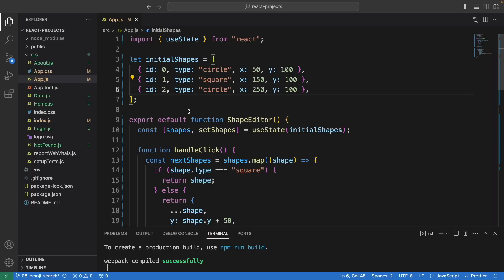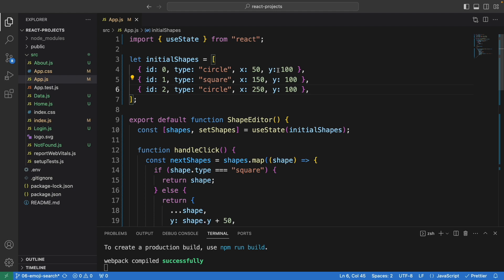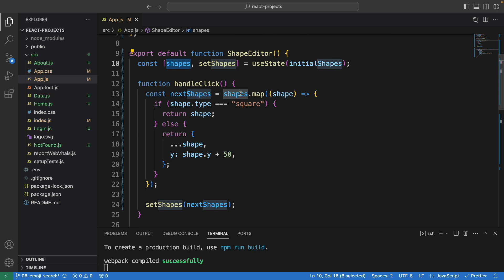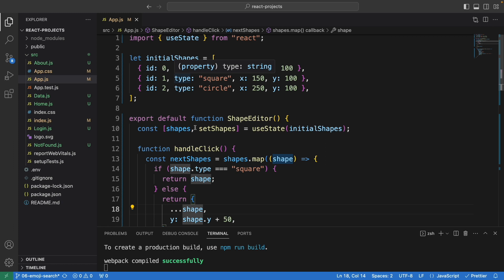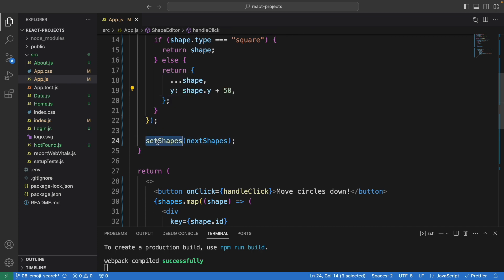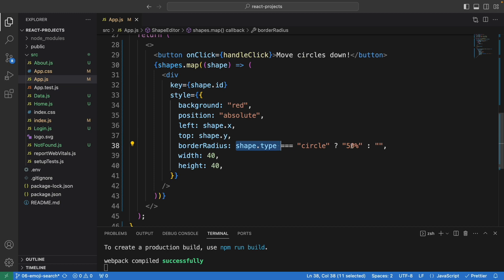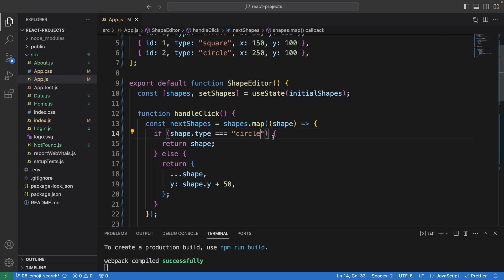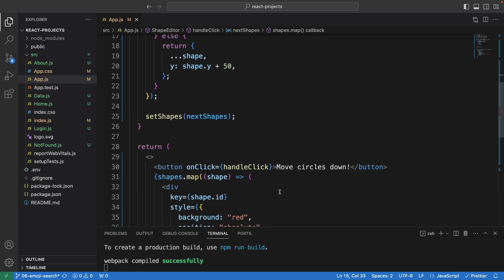Move ONLY Circles down in ReactJS